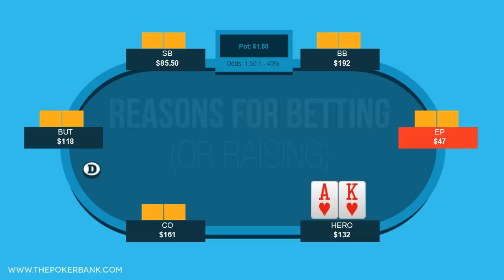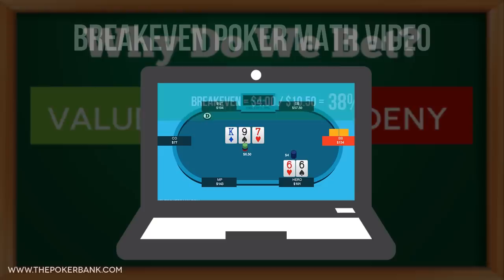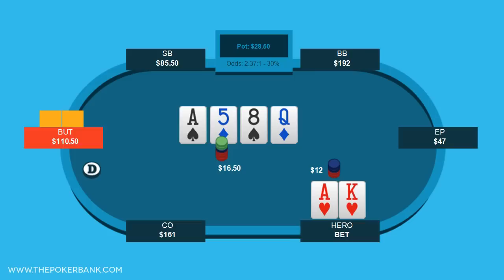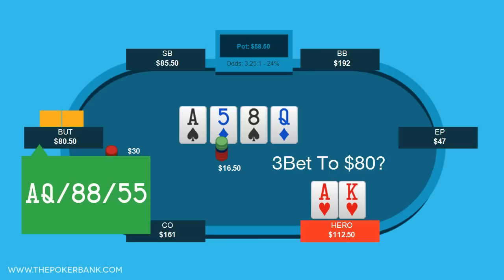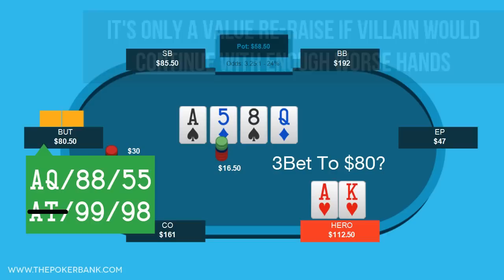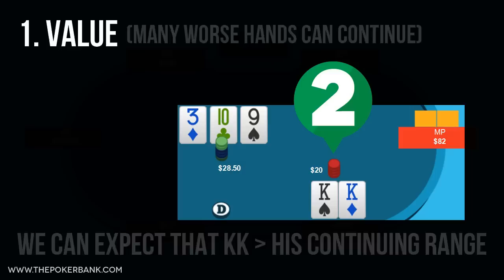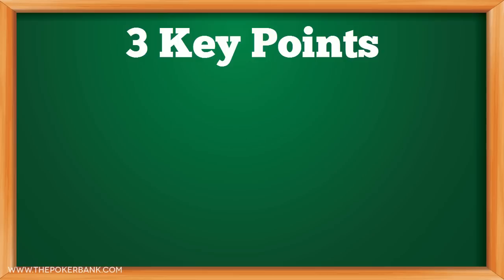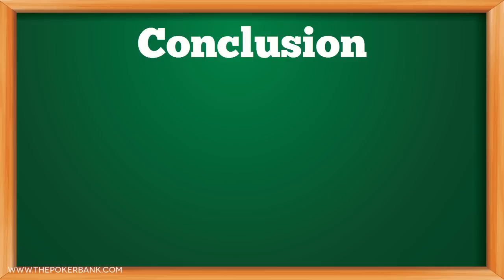Why We Bet (Or Raise) In Poker | Poker Quick Plays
Knowing why you bet or raise in poker is one of the most fundamental pieces of knowledge that all players must understand.  SplitSuit shows you the main reasons for betting or raising, and even discusses the debated "denying villain's equity" reason.  Every bet or raise you make should be purposeful, and part of that is knowing exactly what every aggressive action you make is accomplishing.